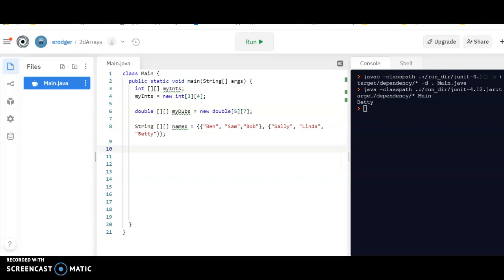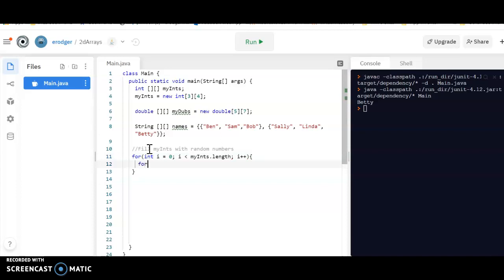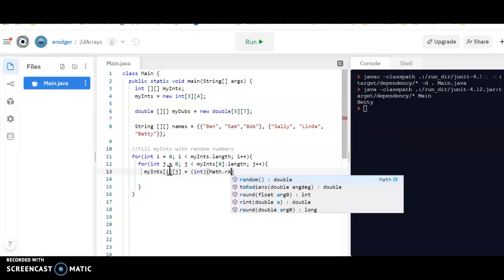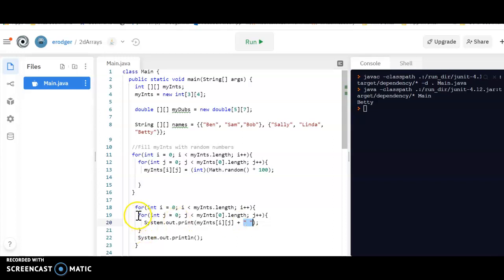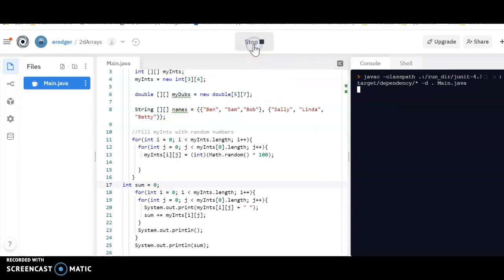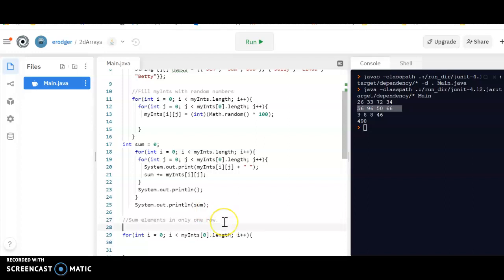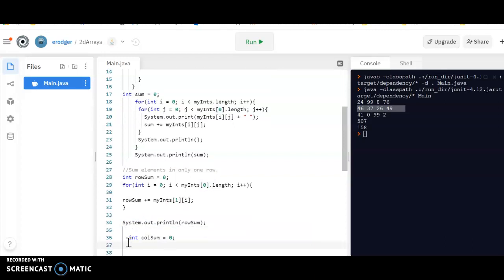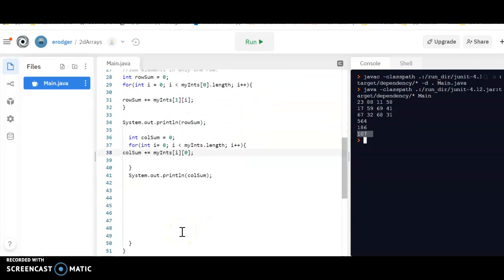Traversing 2D Arrays